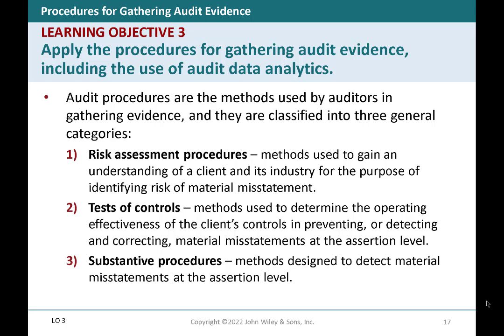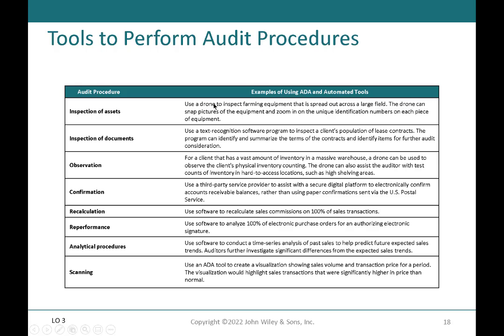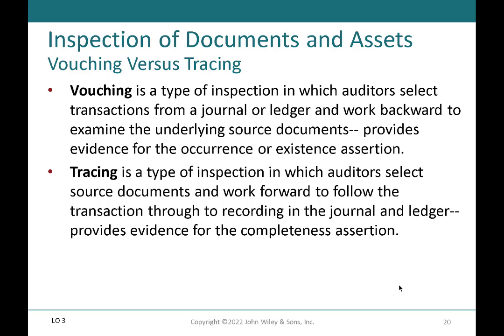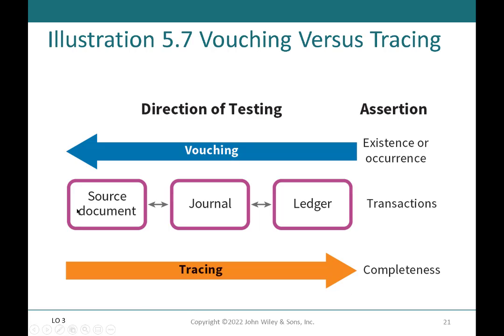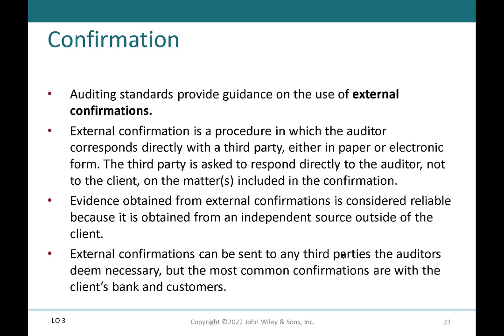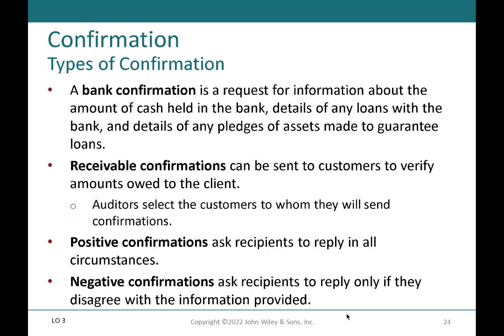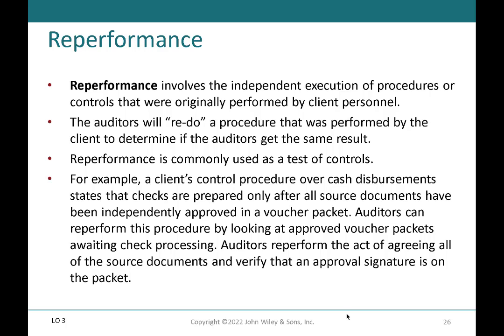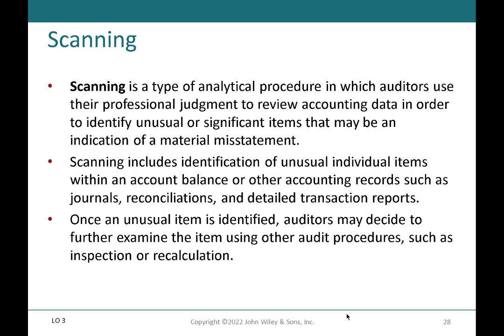Auditing Ch5 LO3 Video Lecture